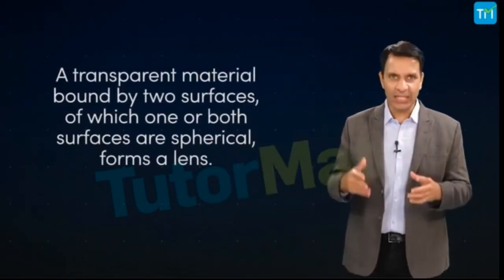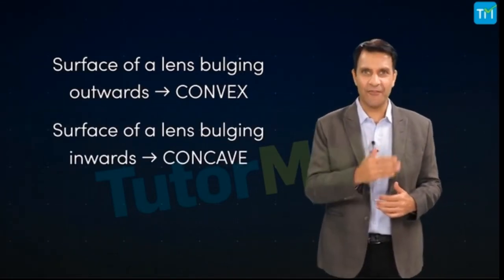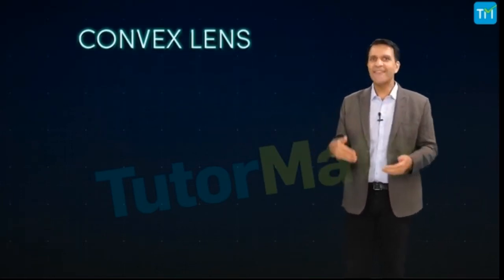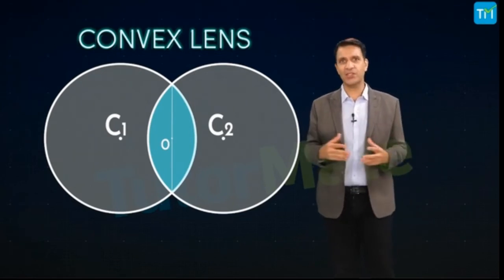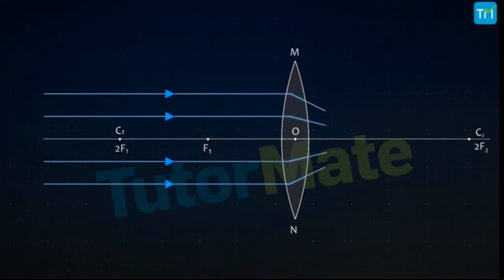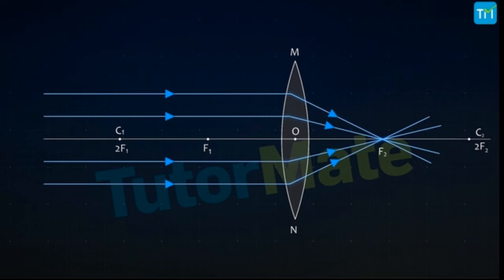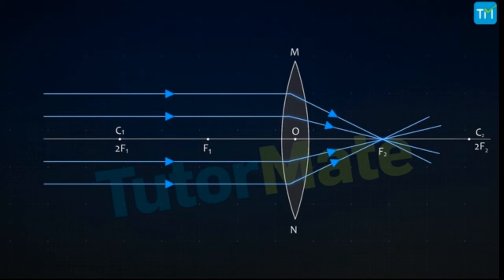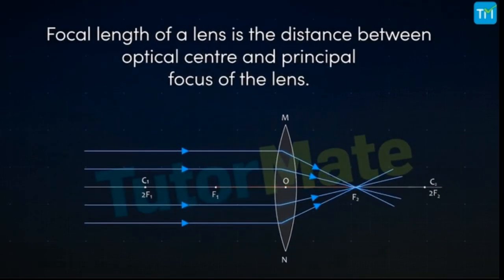class 10 lesson light reflection and refraction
more in another videos from the government for better learning aim 🙄🙄😉😁😁😁😭😭😭🙄🙄❤️👍🙏🙏🙏🙏👍👍👍👍